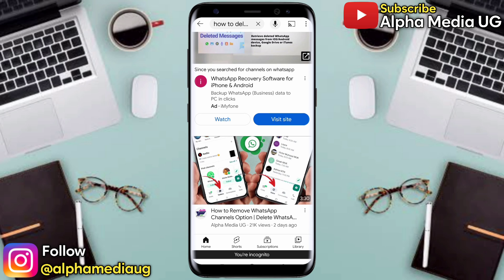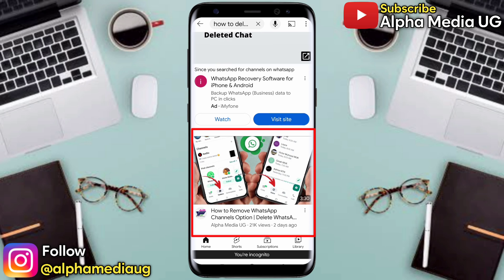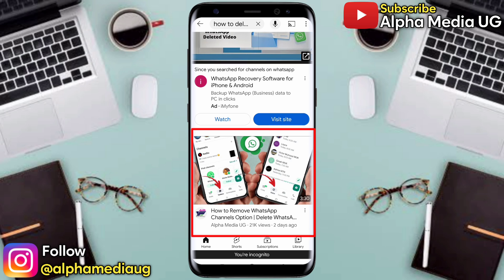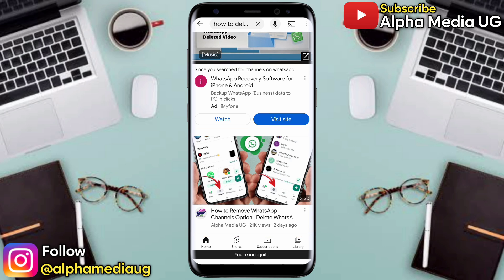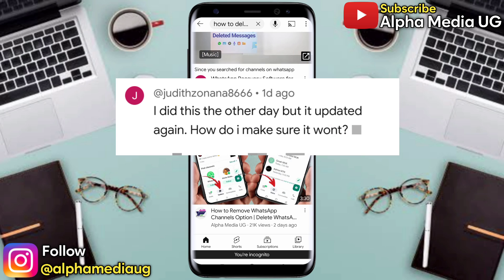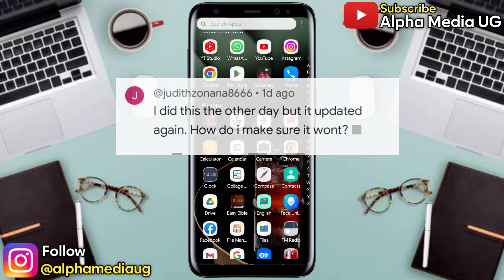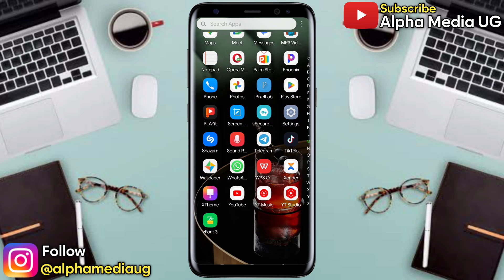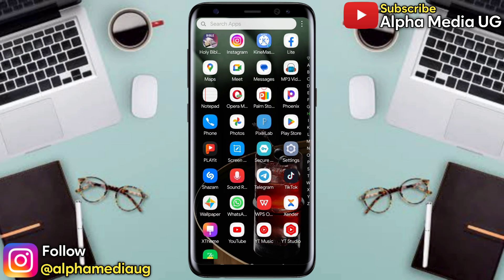NEW! How to Remove Channels from WhatsApp Status | Delete Channel Updates in WhatsApp Status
I'll show  how to remove channel from whatsapp status or how to remove channels from whatsapp searched as how to delete channels in whatsapp and how to remove channels from whatsapp status. Others also search this as how to delete channel on whatsapp, how to remove channel from whatsapp and how to remove whatsapp channel update.

More queries include:
how to remove channel in whatsapp
how to remove whatsapp channels
how to remove the channels in whatsapp
how to remove channels on whatsapp
how to hide channels on whatsapp
whatsapp channel remove